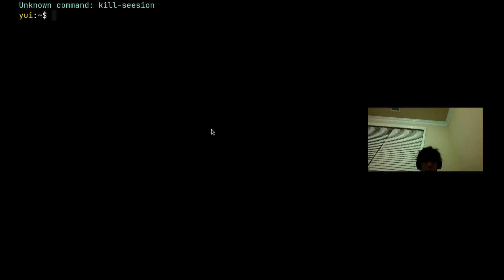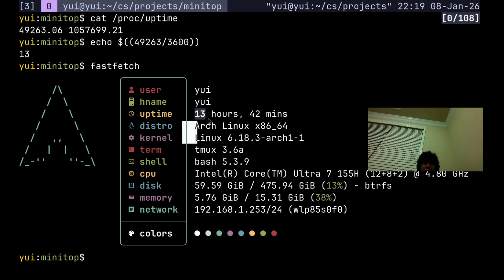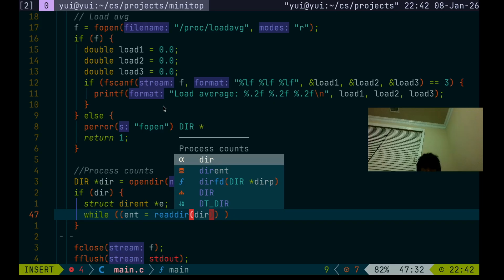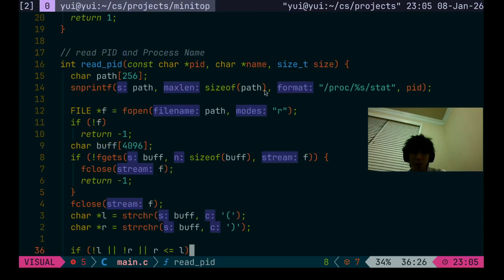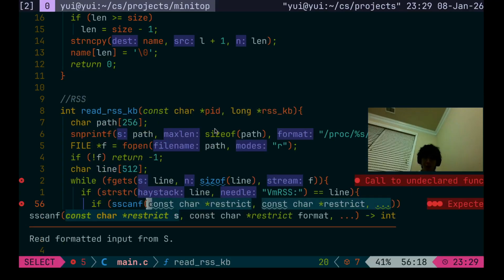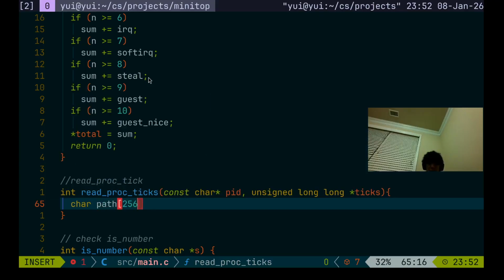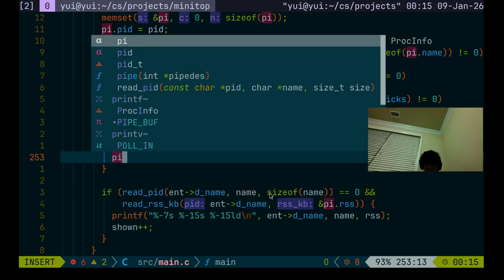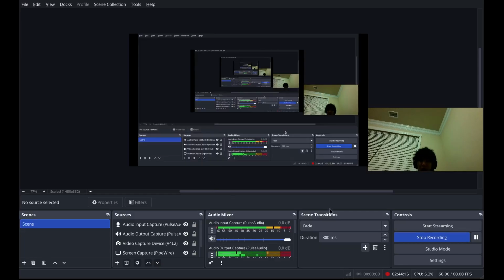Minitop - Process monitor from scratch in C